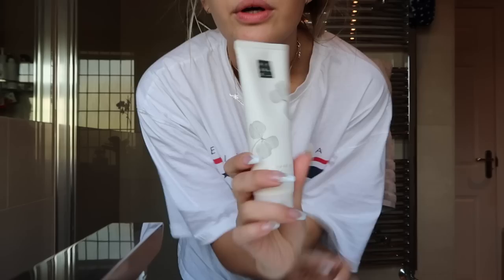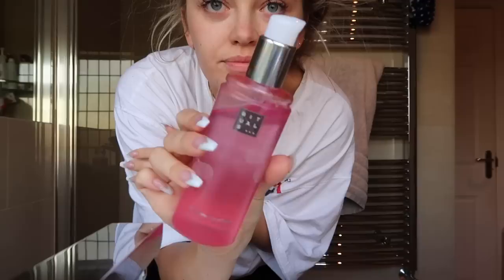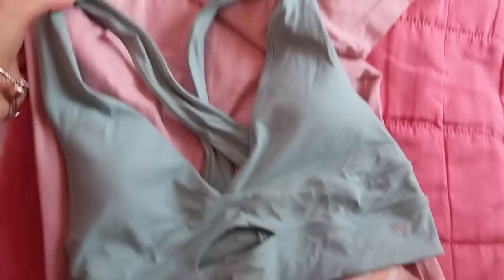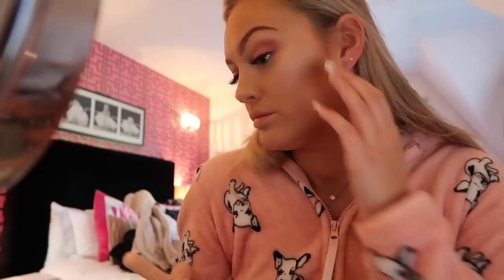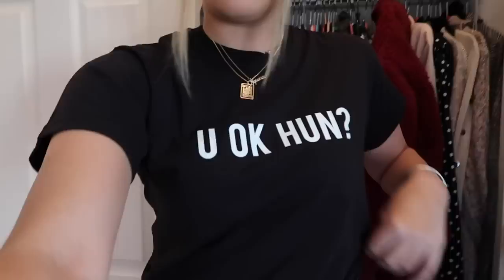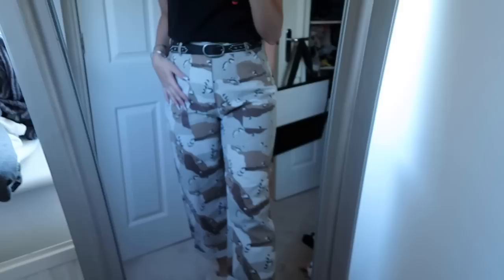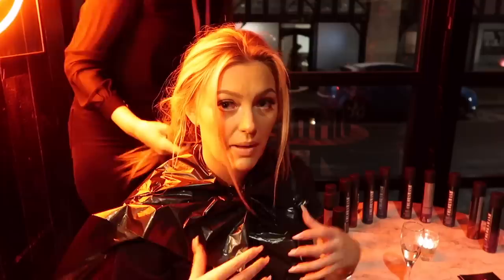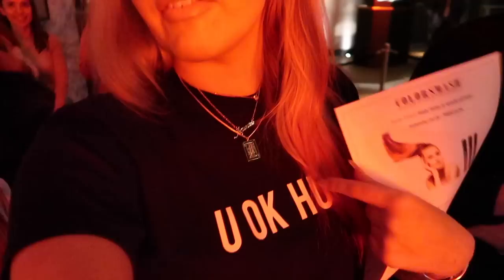LONDON VLOG | 100 WARDOUR ST, DINNER & PINK HAIR?!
Hi BABES!!

**EXPAND**

Please bump up the quality to 1080HD ... it will look better!

THANK YOU SO MUCH for clicking on this video! This is my first ever vlog so i am super excited and nervous to hear what you guys think!!
Come and join me on the way to Soho for a beauty event with Calgel and Coloursmash!

OUTFIT I WORE
MISSGUIDED BOOTS
MISSGUIDED COAT

FOLLOW ME ♥

DEPOP: georgiamay_xoxo